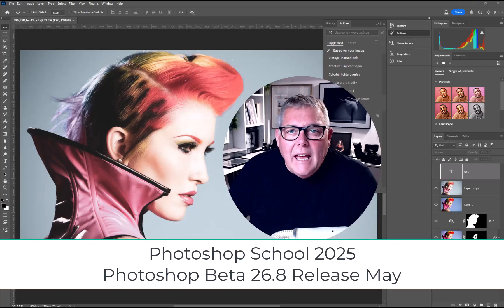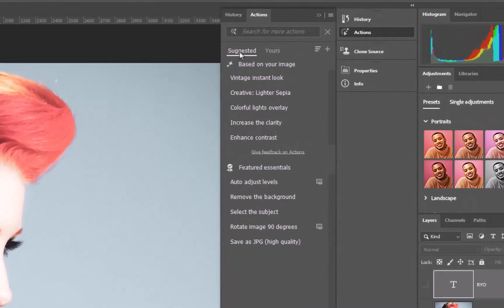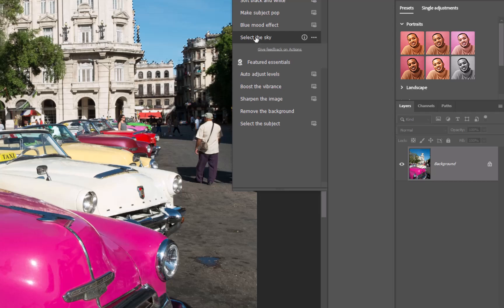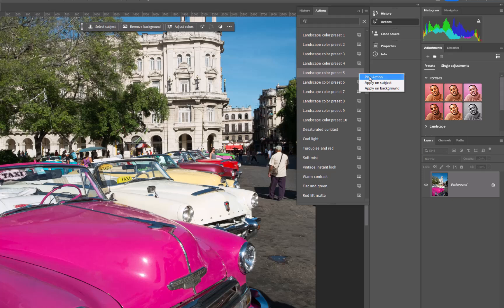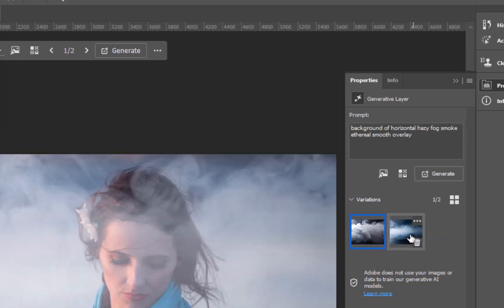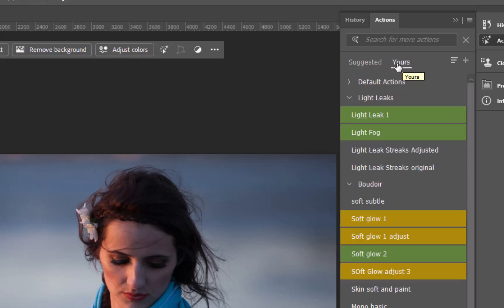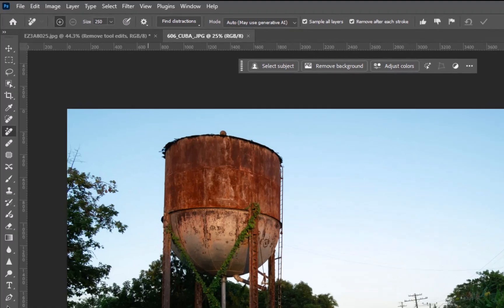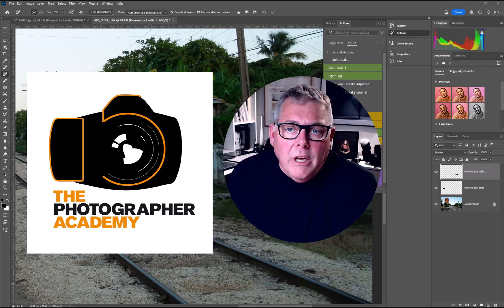Photoshop Beta First Look - Smarter AI Fill & Game-Changing Action Previews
In this video, Mark Cleghorn dives into the exciting new Beta 26.8 release of Photoshop!
From the improved AI-powered Generative Fill that's faster and smarter than ever, to the sleek new Action Palette with live preview rollovers—Mark shares his first impressions and what features are really worth playing with. If you're into streamlining your workflow and pushing creative boundaries, you won’t want to miss this!

The Photographer Academy has been creating content for enthusiastic Hobbyists and pro Photographers alike since 2008.

Every week we deliver added content for our members every week in addition to our YouTube Channel.
Also don't forget to watch our live webinars every Wednesday, just check what’s

The Photographer Academy is all about the love of photography If you would like to have a photograph reviewed in one of our "What Makes A Great Photograph" Sessions you can upload it via the link below or via the website.
Academy has everything from real client shoots to model shoots used as training films. We show everything from the basics & pro techniques, to how to establish a photography business. Topics from real weddings, portraits, fashion shoots to kids, and “How To” techniques in Adobe Photoshop, all based on techniques to save you time in workflow and creativity. Bi-Weekly webinars and Bi-Weekly photo critiques, with new weekly content and qualifications.